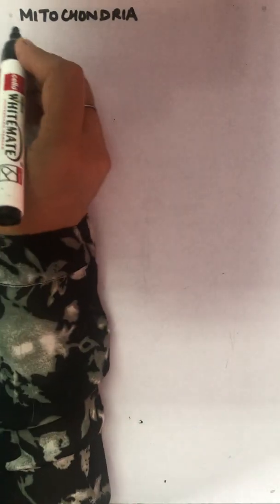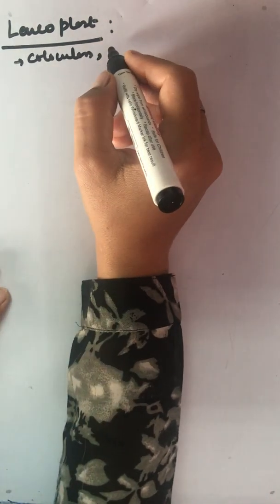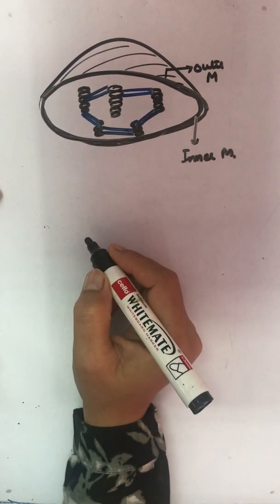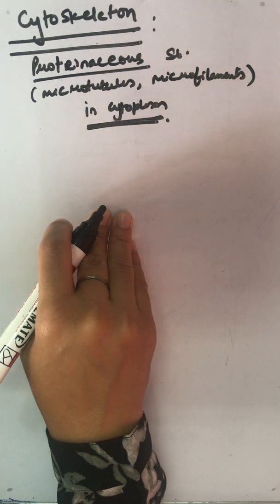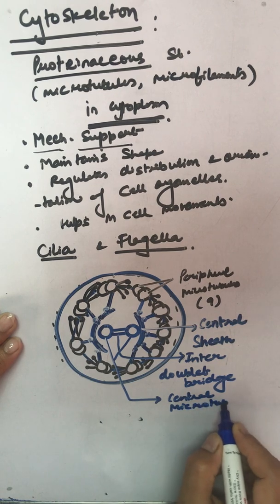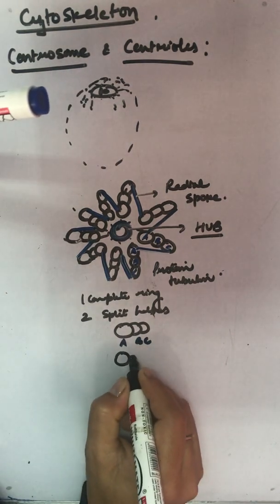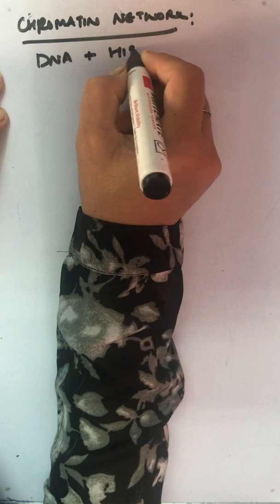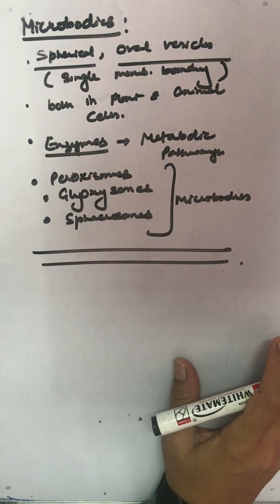CLASS XI, CELL - THE UNIT OF LIFE; PART -4